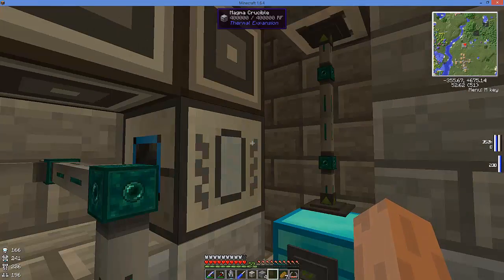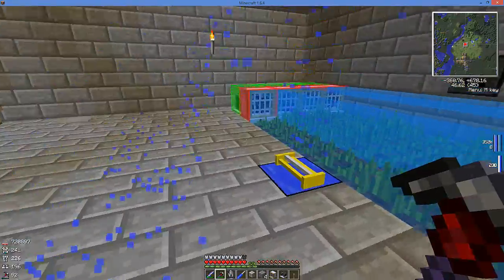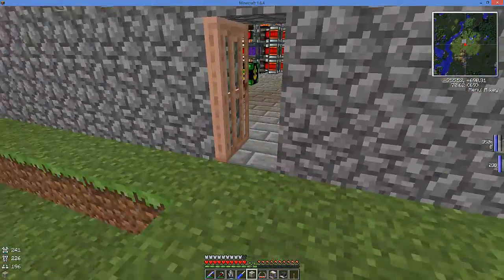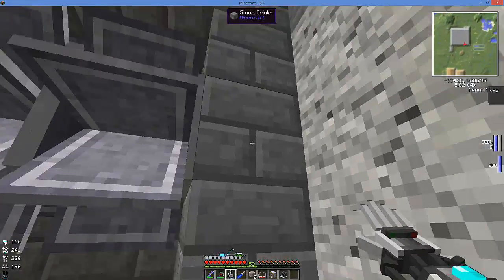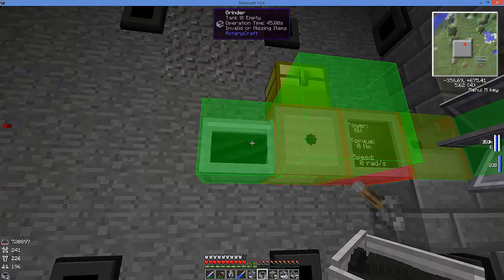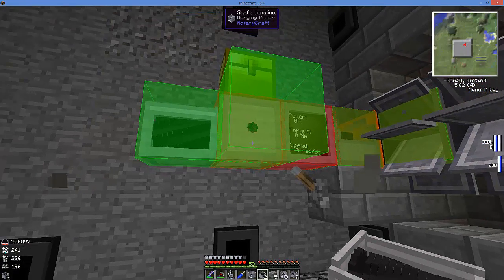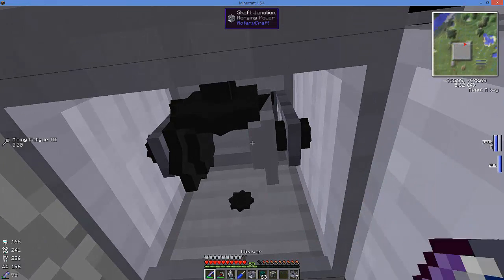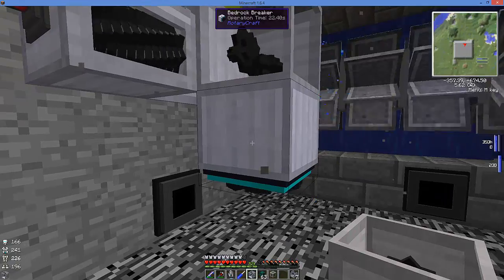FTB Monster at Cobble Valley S1E8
Today, we use Rotarycraft fans to automate the production of canola seeds, grind them into lubricant and feed that into Hydrokinetic Engines. These in turn are used to grind more canola as  well as drive our breadrock breaker. BEDROCK DUST! Finally.